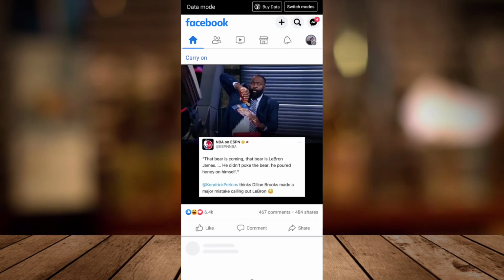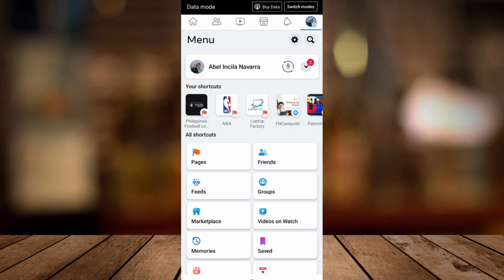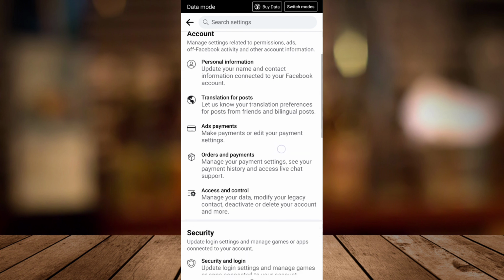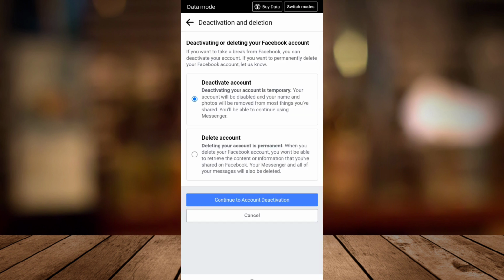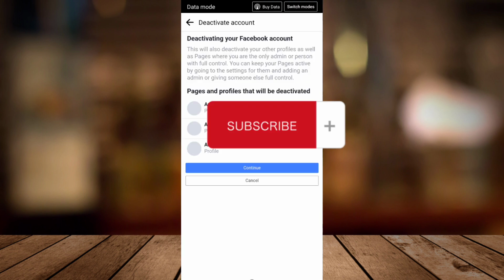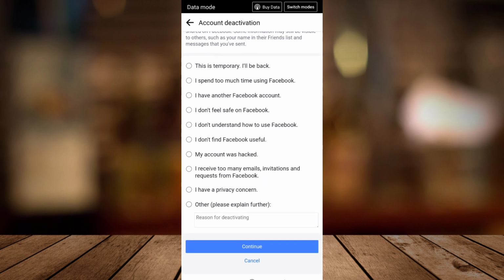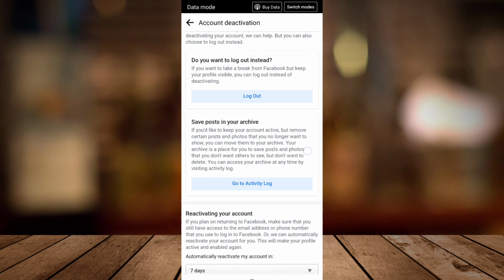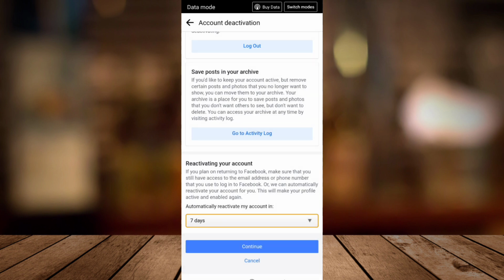How To Deactivate Facebook Account (Tutorial)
In this video I'll show you How To Deactivate Facebook Account  The method is very simple and clearly described in the video. Follow all of the steps & you will know how to deactivate facebook account temporarily.